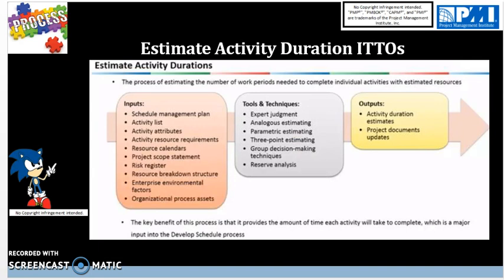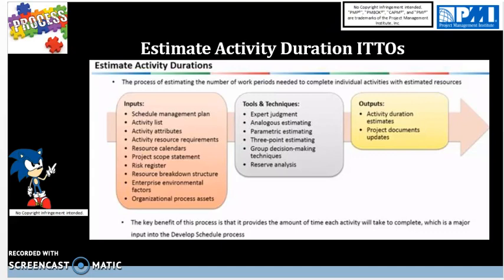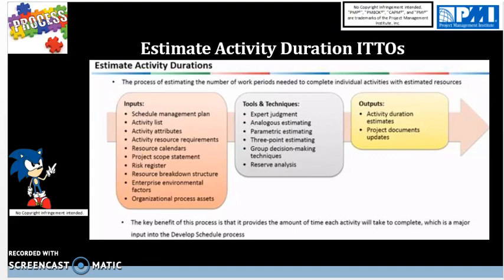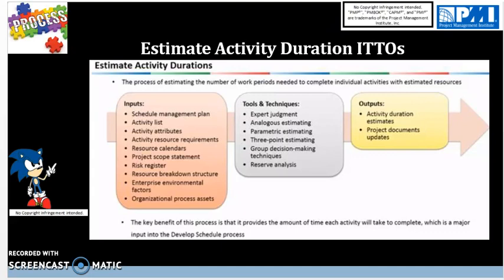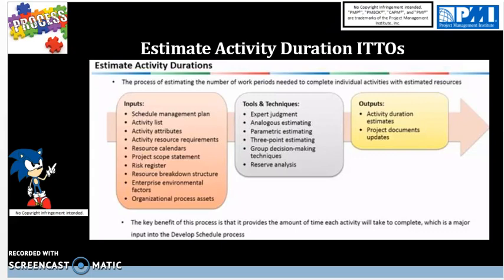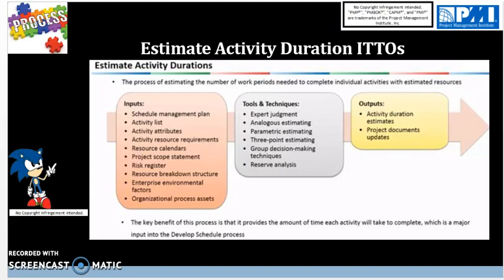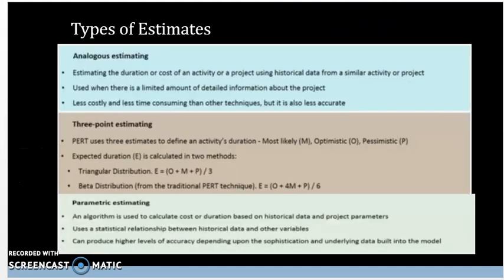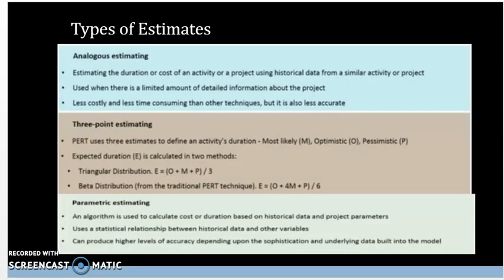20. Estimate Activity Duration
This is Video #20 presented by Process Geekoid. Goes over the Estimate Activity Duration process. All content is based on
PMBOK Guide 5th edition.